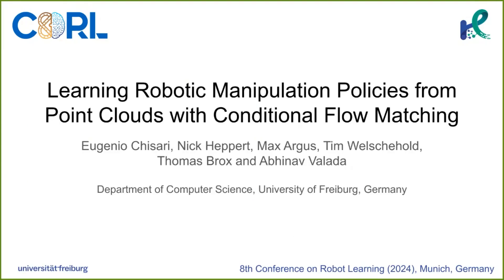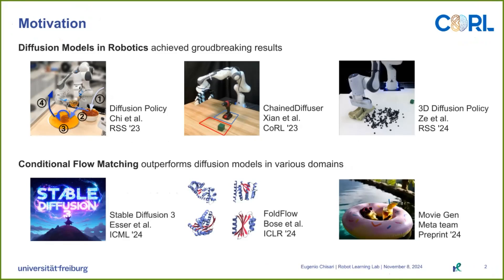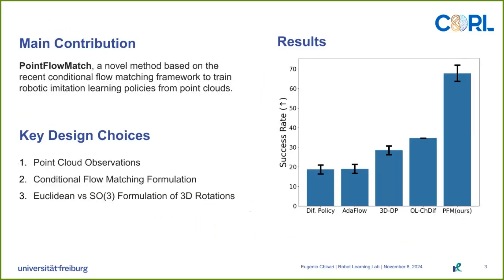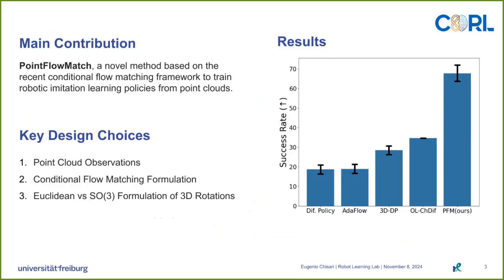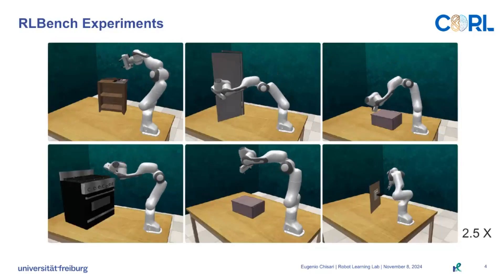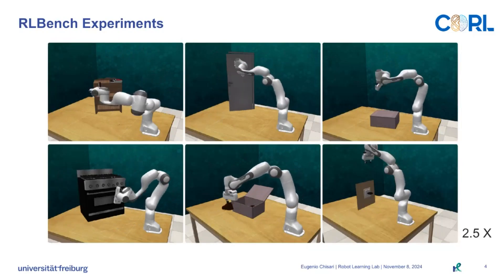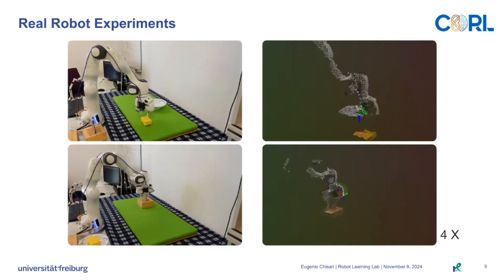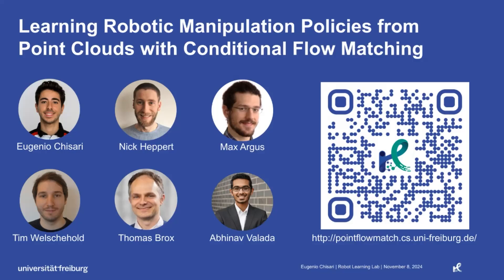[CoRL 2024] Learning Robotic Manipulation Policies from Point Clouds with Conditional Flow Matching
Eugenio Chisari, Nick Heppert, Max Argus, Tim Welschehold, Thomas Brox, Abhinav Valada
"Learning Robotic Manipulation Policies from Point Clouds with Conditional Flow Matching"
CoRL 2024